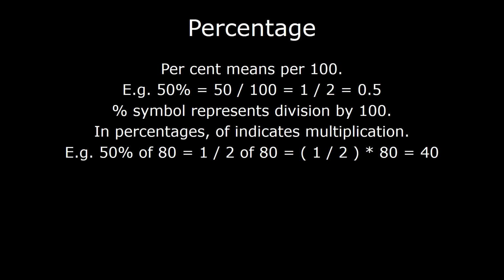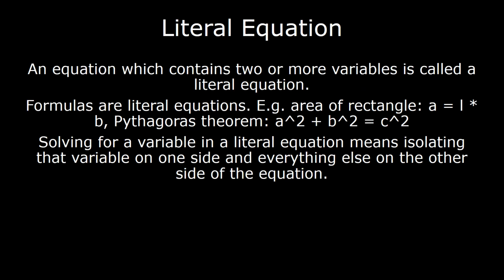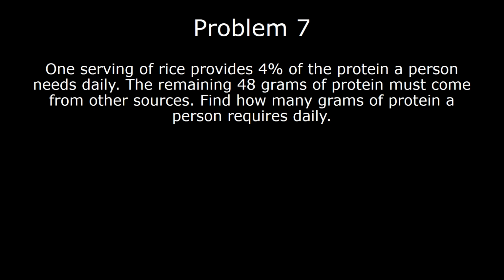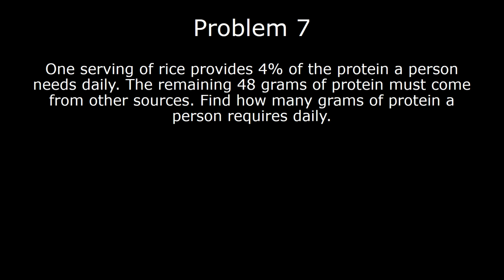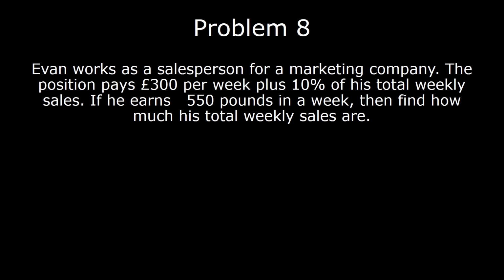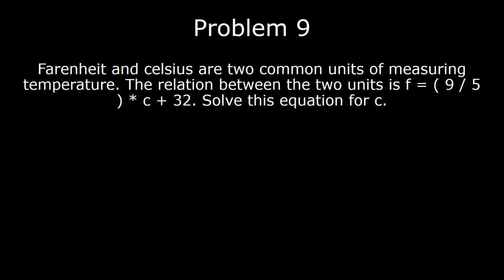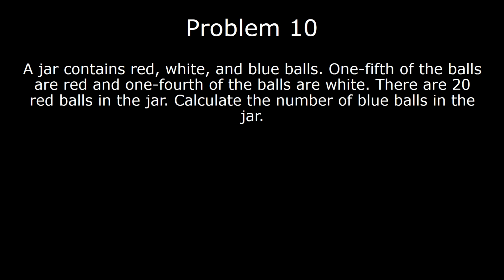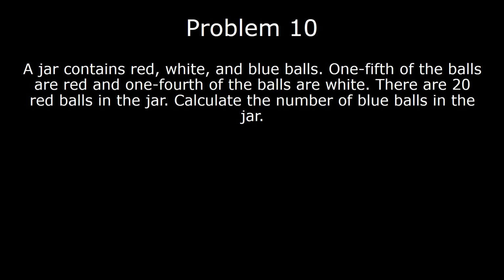Linear Equations in One Variable: Word Problems (2) | School Math for Blind Students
This is the second and final set of word problems we discuss for this chapter. Apart from linear equations in one variable, we also learn and apply concepts of percentage and literal equations.

Timestamps
0:00:18 Percentage
0:02:15 Literal Equation
0:03:50 Question 7
0:06:31 Question 8
0:09:23 Question 9
0:11:43 Question 10